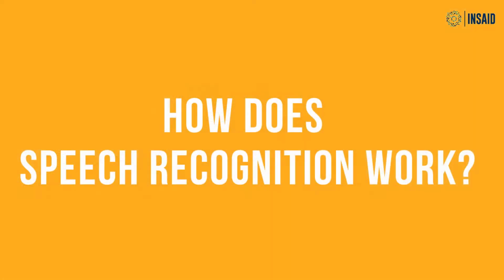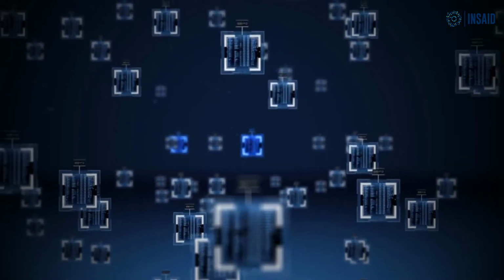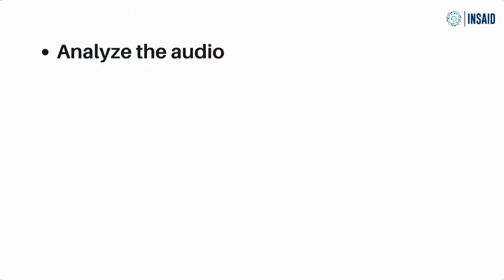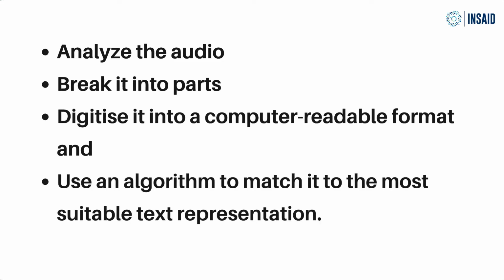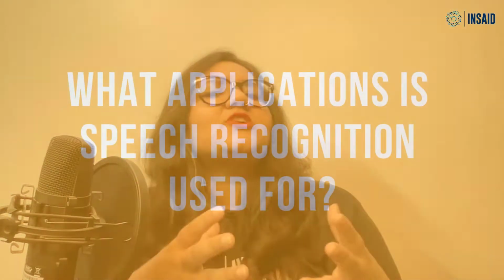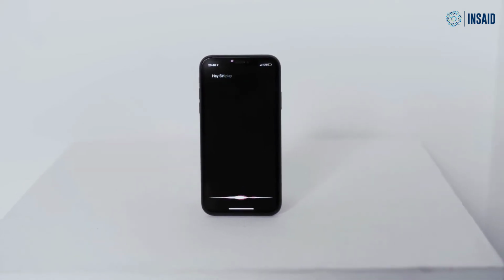How speech recognition works in 5 minutes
Siri. Alexa. Cortana. You've heard them all and probably used them. What are they? And how do they work? How does Speech Recognition Work? Learn about Speech to Text, Voice Recognition and more in this video.

Through DATA-GIRI Series, Afreen Rahman, takes you through all you need to know about data analytics - the most promising career of tomorrow!